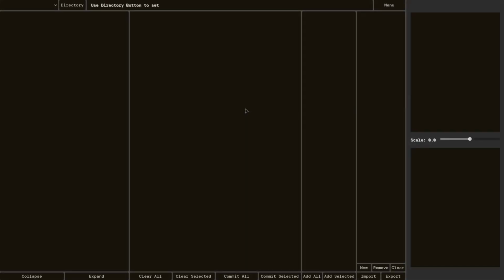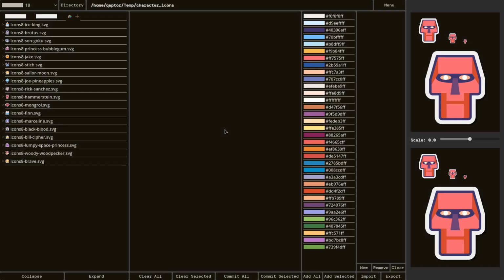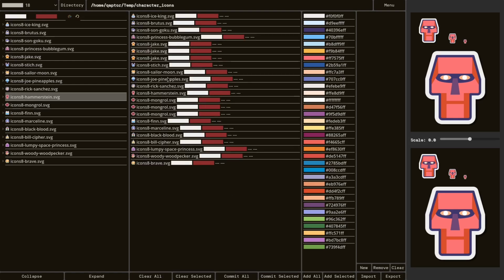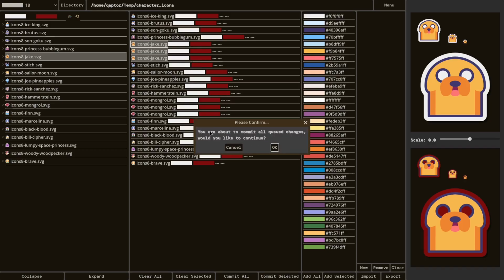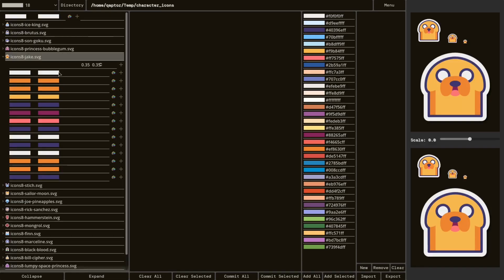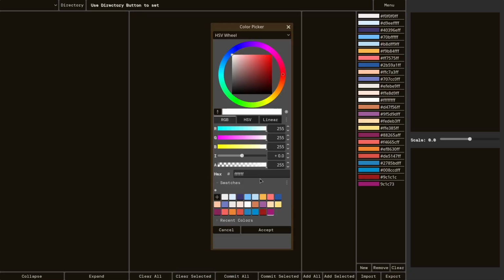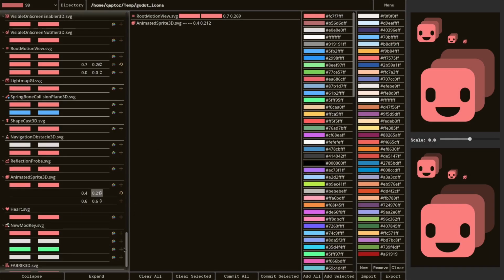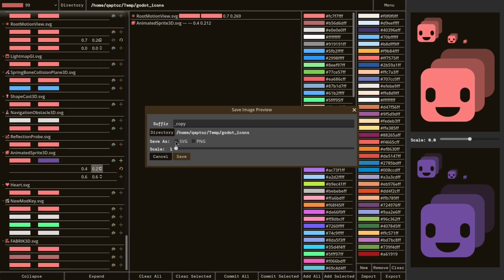SVGreColorizer Tutorial v1.0.1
The SVGreColorizer is a graphic design tool which enables users to alter colors used in small or especially large sets of icons used for software or any other purpose.

00:00 Choose a Directory
00:19 Save Directories to Favourites
00:33 Populate the Tree View
00:48 Current Color List
01:00 Set Current Directory as Default
01:12 Icon Previews
01:32 Expand Icon Color List
01:47 Update Color Button
02:00 Add Changes to Queue
02:13 Remove Changes from Queue
02:29 Revert Previewed Color
02:58 Batch Queue by Color Group
03:44 Reset or Change Color Group
04:27 Commit Changes in Queue
05:16 Use Color List to Revert Commited Changes
06:12 Custom Color Palette
08:03 Icon Preview Quality Scale
08:33 Update Color/Group Opacity
09:48 Queue Right Click
10:07 Save Image Preview